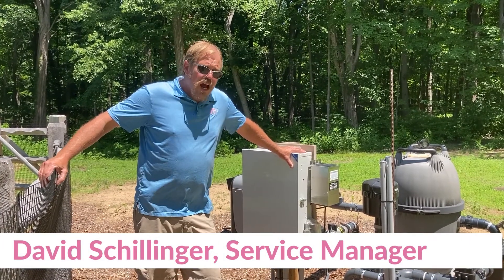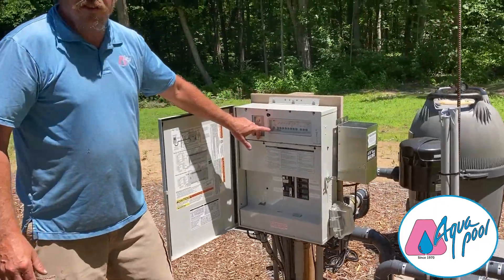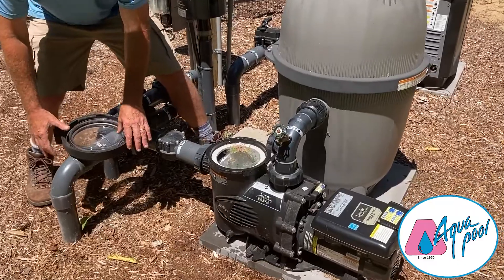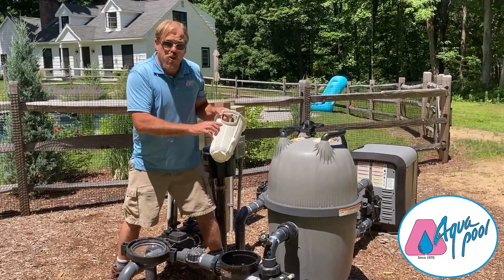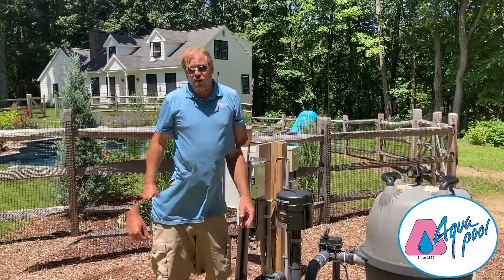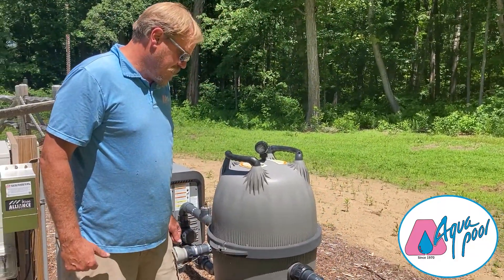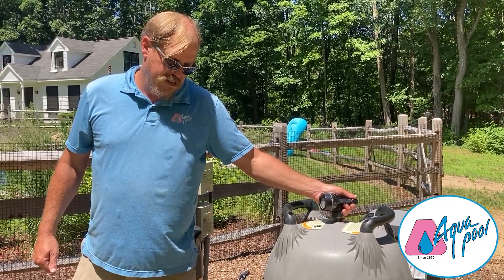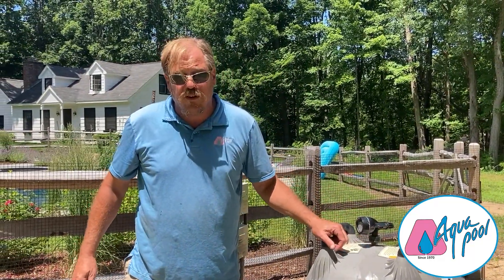How to empty your pool's pump basket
After vacuuming your pool you should always empty the pump basket. Watch this video to learn how. For additional how-to information on maintaining your pool, visit